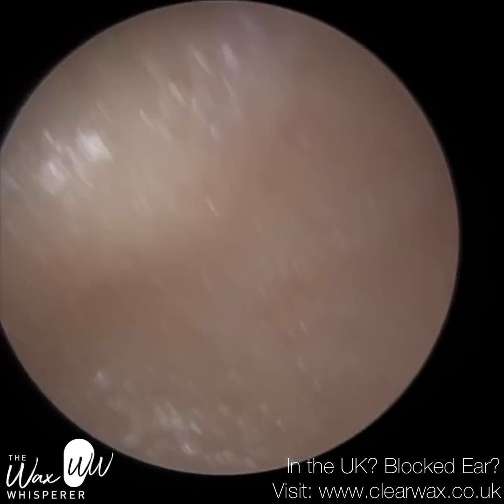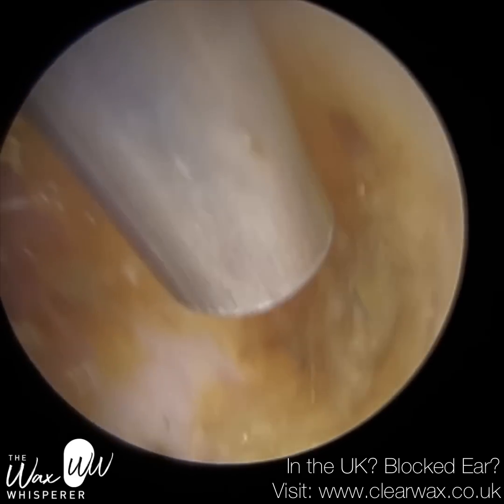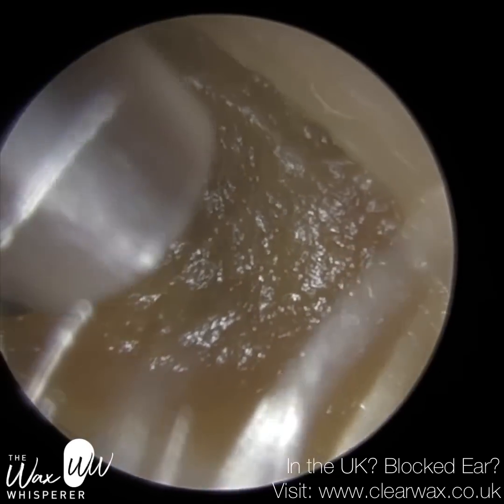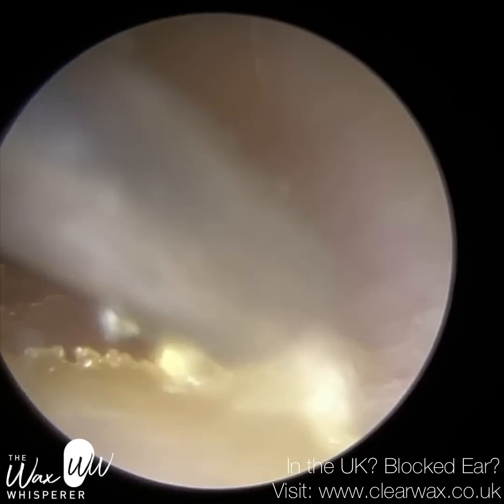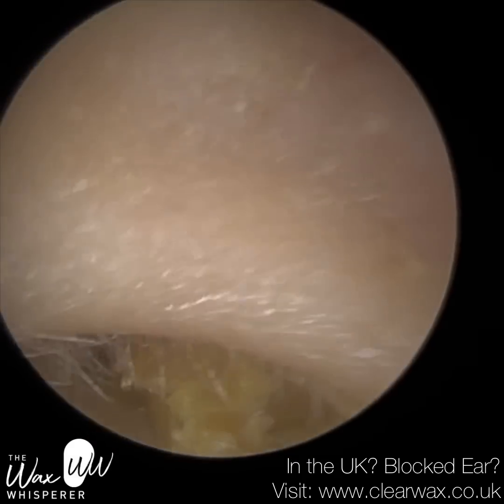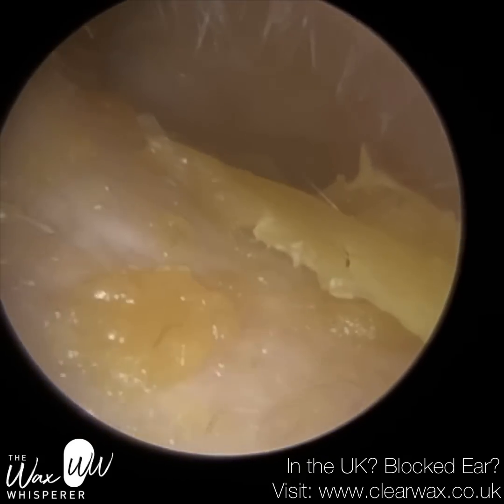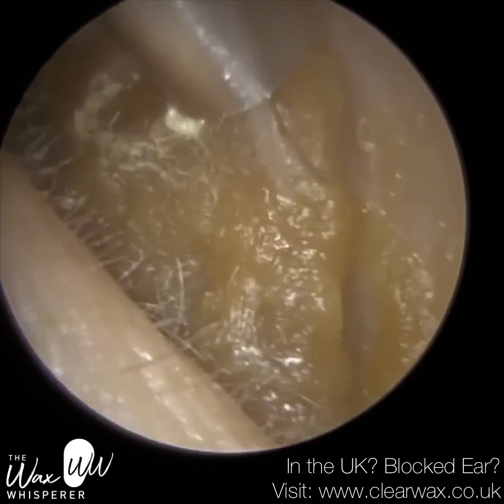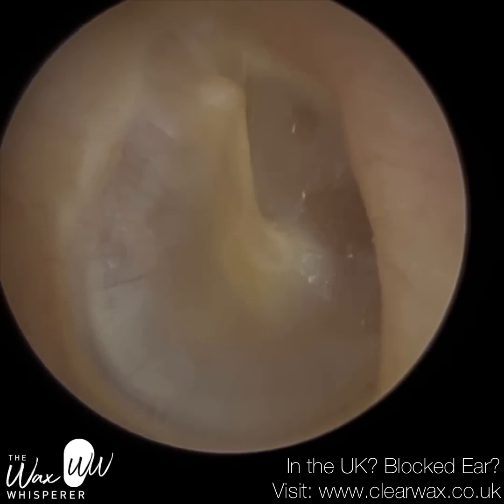1,284 - x2 Ear Wax Removal Videos